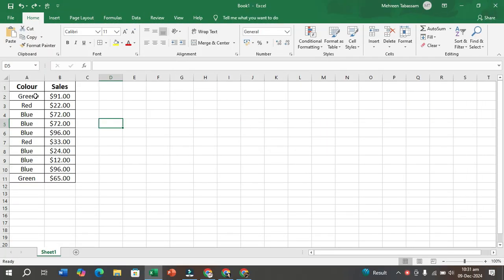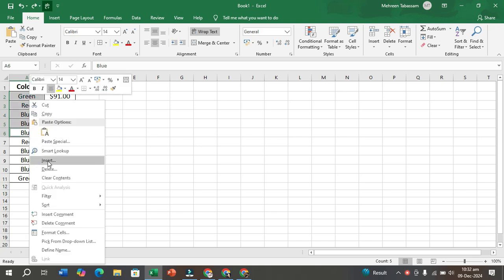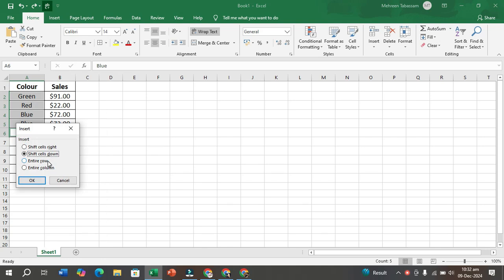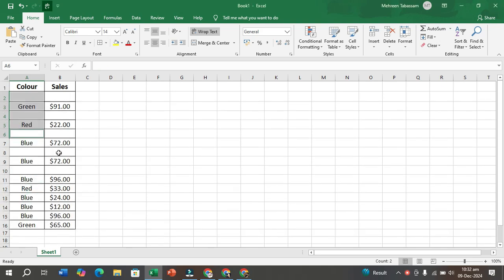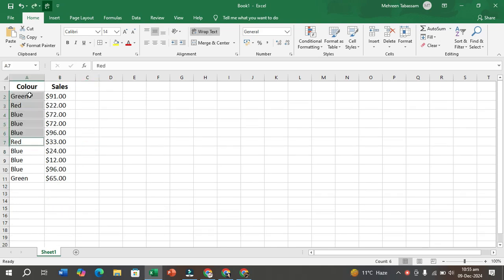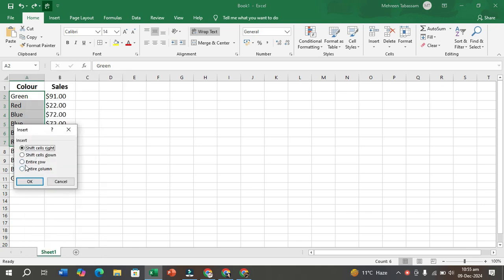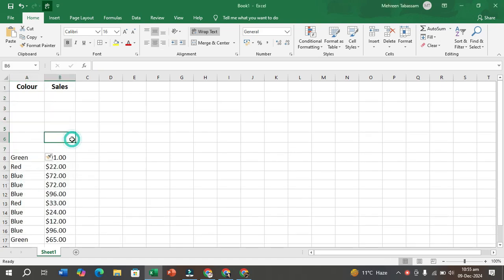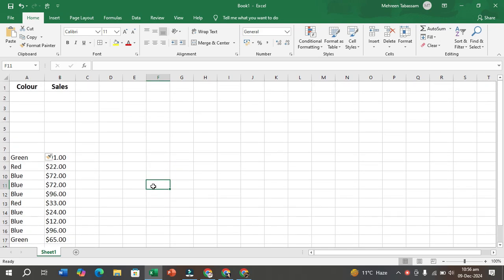How to Insert Alternate Blank Rows in Excel (Manual Method)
In this video, I show you two simple and quick ways to insert alternate blank rows in Excel using manual methods. Whether you're working with a large dataset or just need to organize your worksheet, inserting blank rows can be helpful for improving readability and formatting.

Watch and learn how to:

Insert alternate blank rows using the Shift key method.
Insert blank rows using the Ctrl key for multiple selections.
This tutorial is perfect for those who want to work efficiently in Excel without using complex formulas!

I offer professional services for data management, Excel tasks, and more.